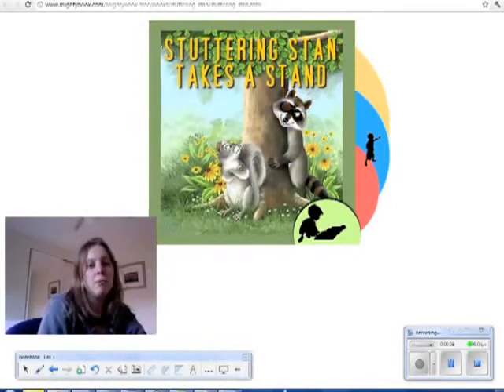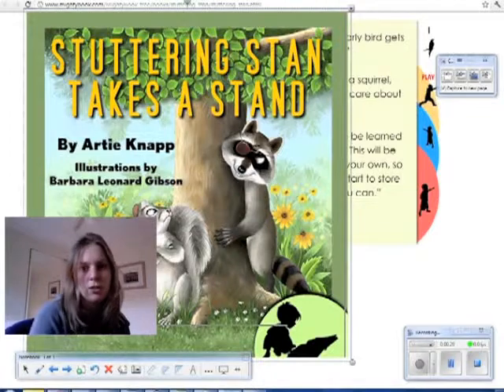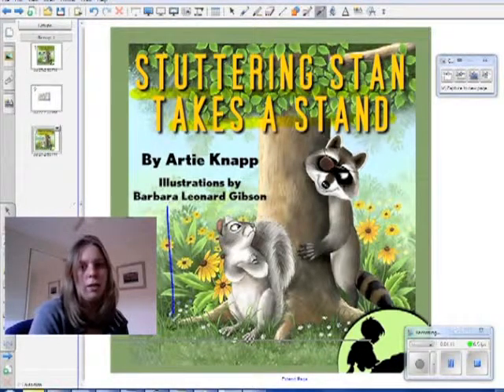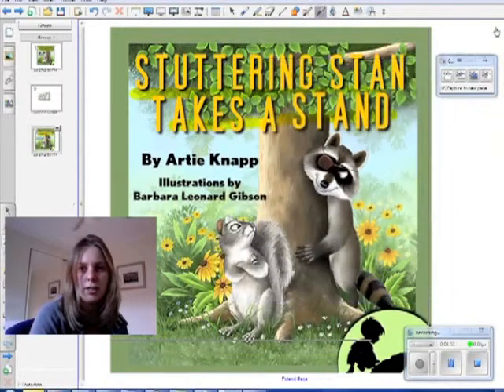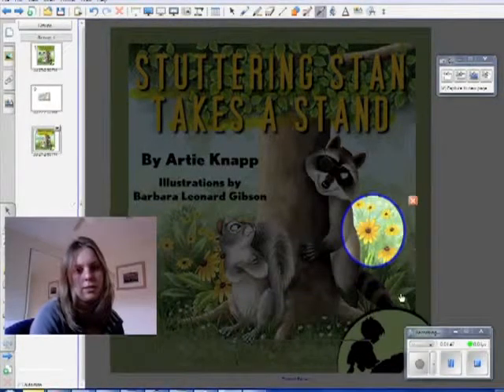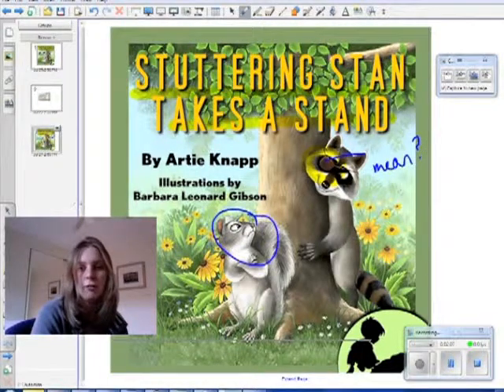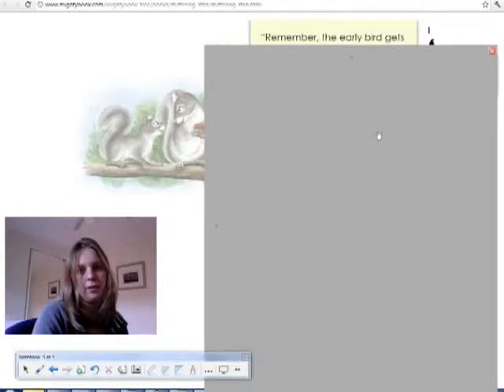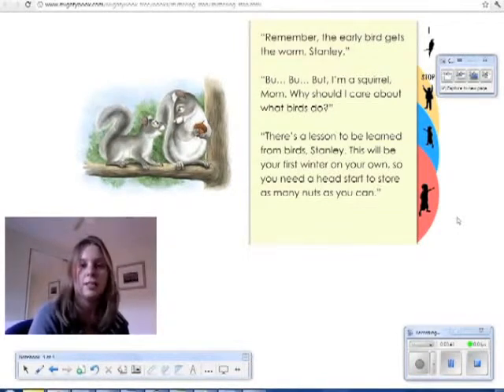TTF Project - Shared Reading with Interactive Texts and IWBs